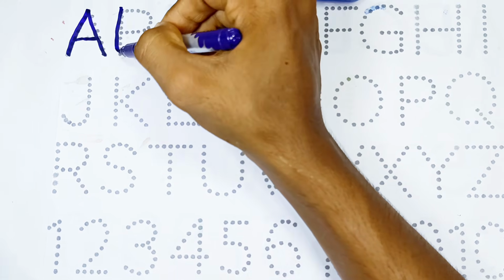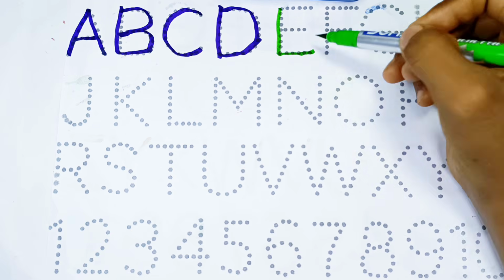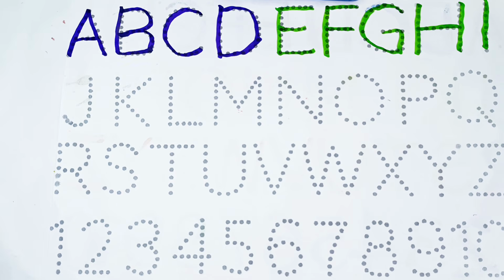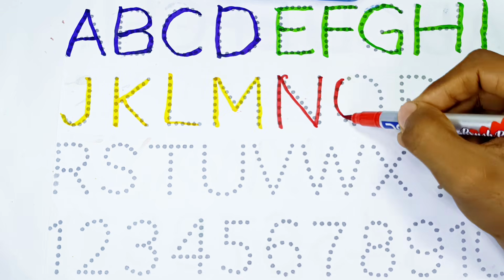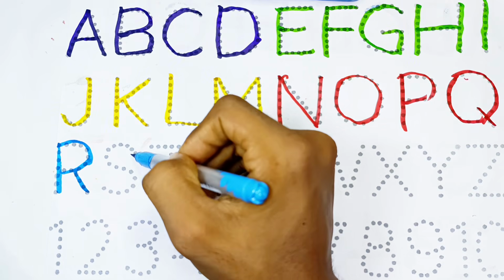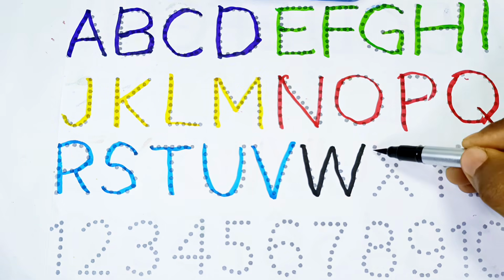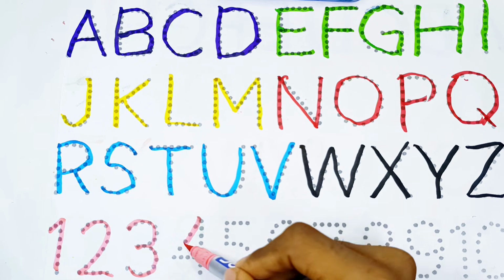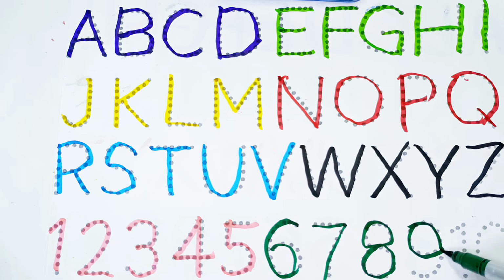A for apple, Alphabet, A to Z, Phonics song, One two three, 1 to 100 Counting, 123 numbers, - 216